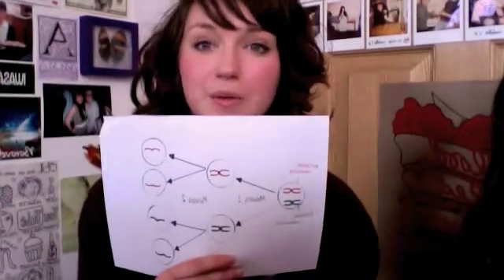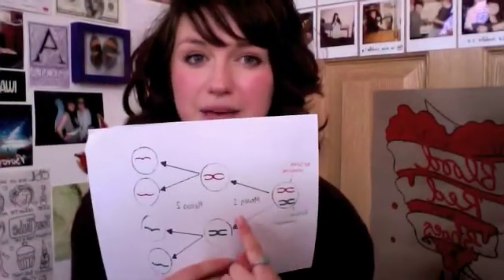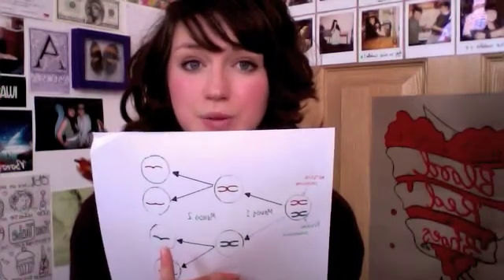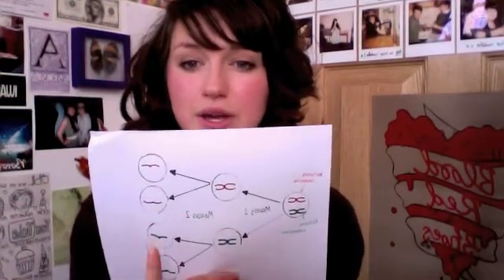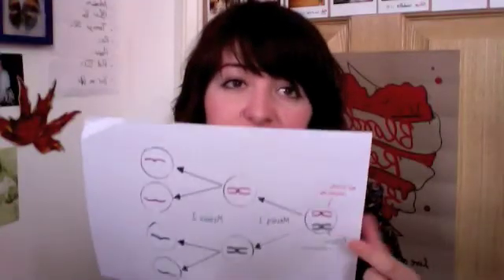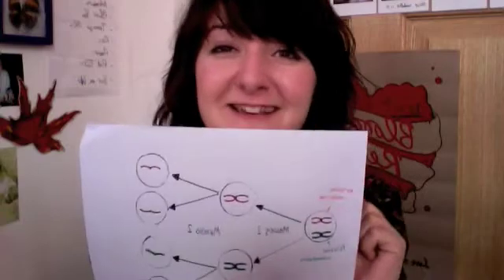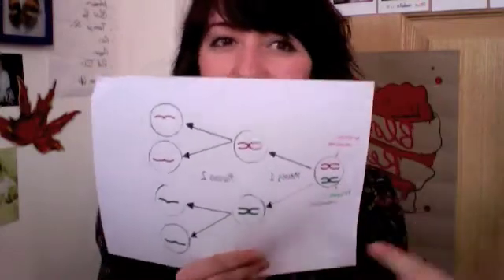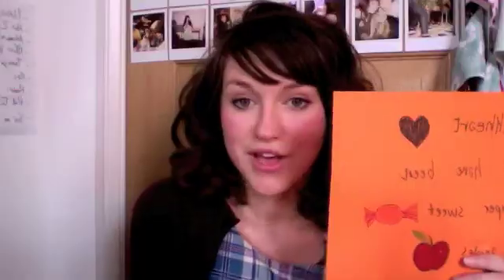DNA Genes and Meiosis THE COOL WAY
AS Biology Unit 2.
DNA, Genes and Mitosis to CRAZY TECHNO BEATS.
Involves helium.